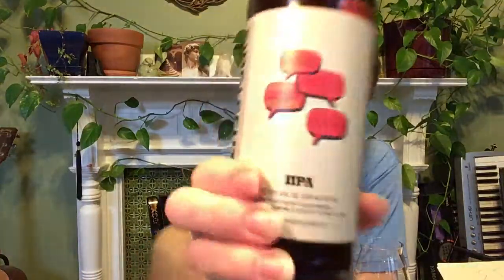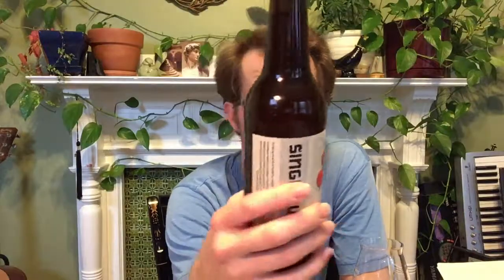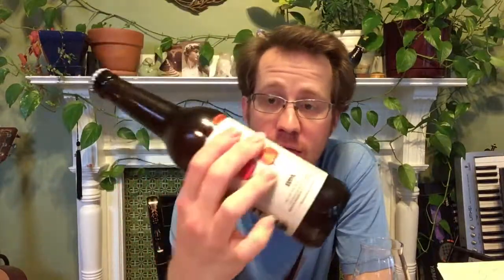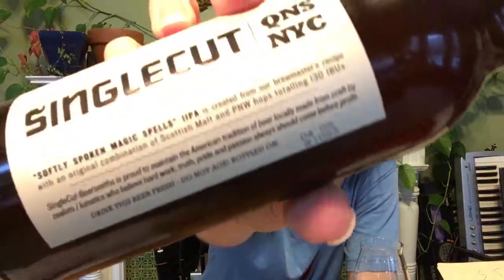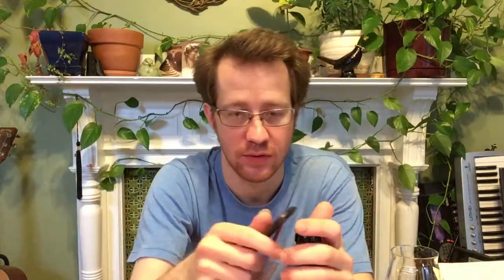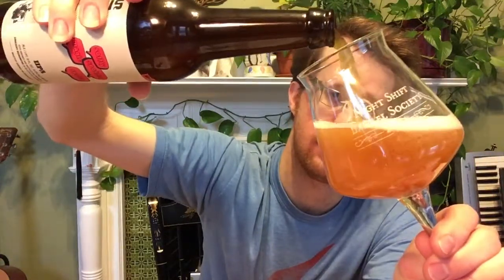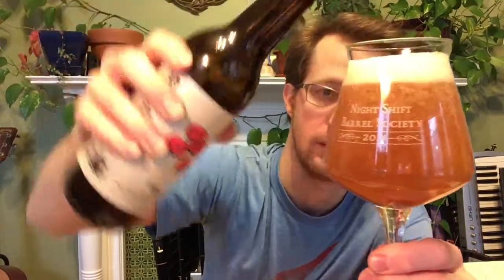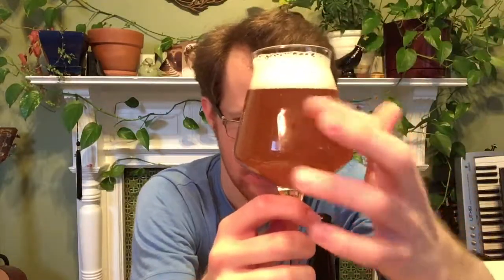Singlecut Softly Spoken Magic Spells